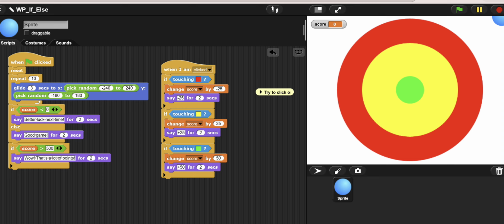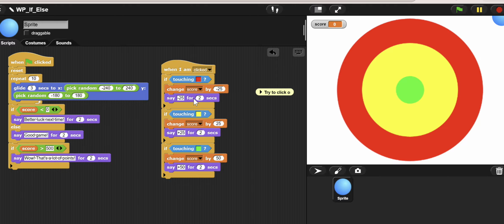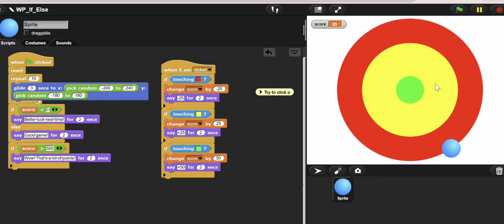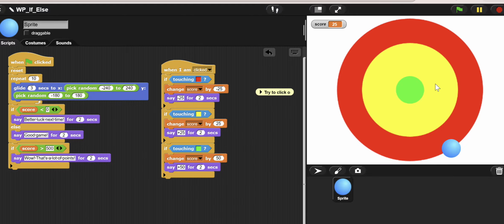bullseye game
video for class